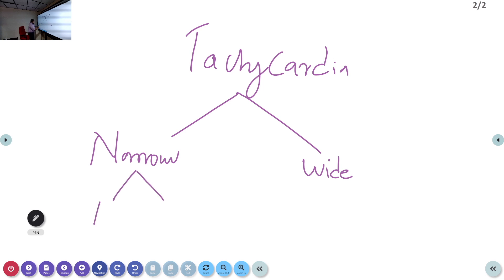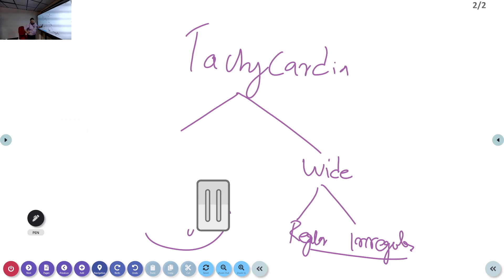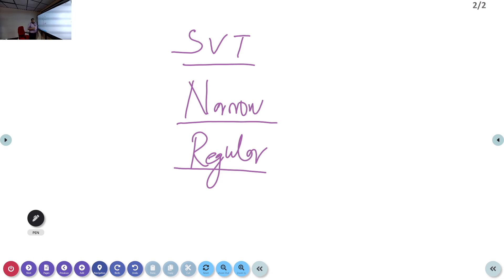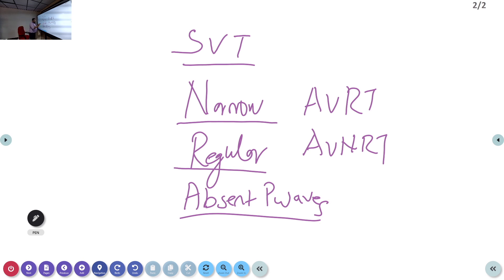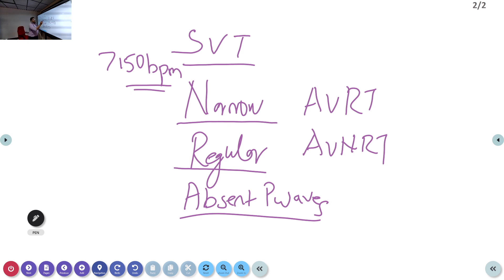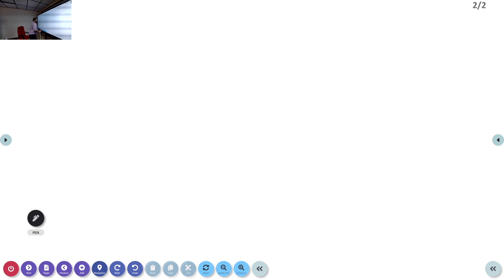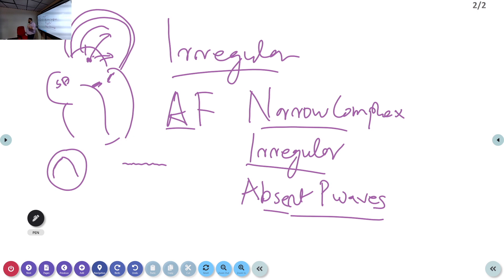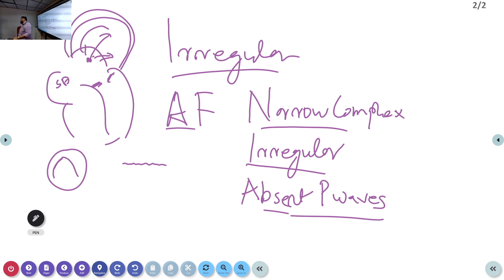Approach to Narrow Complex Tachycardia Part 1